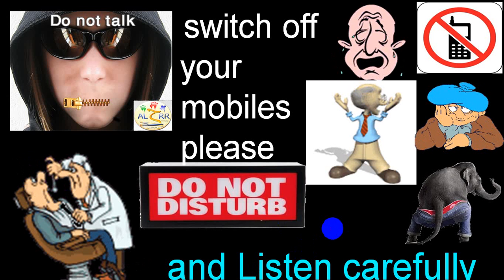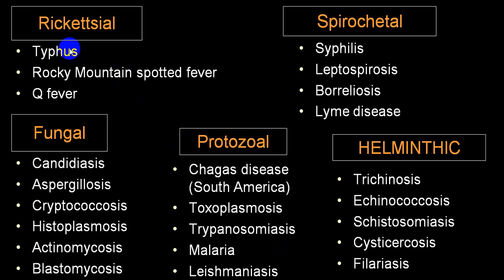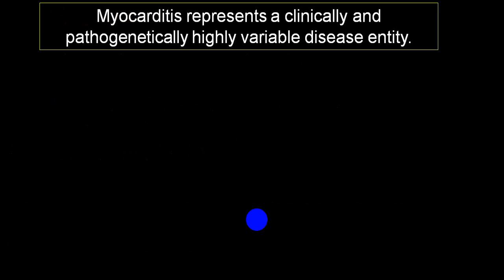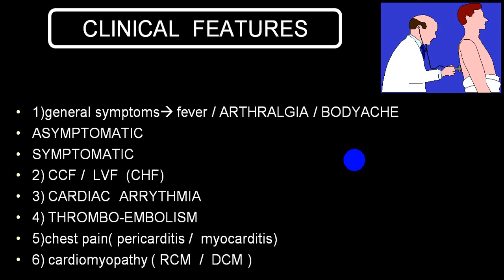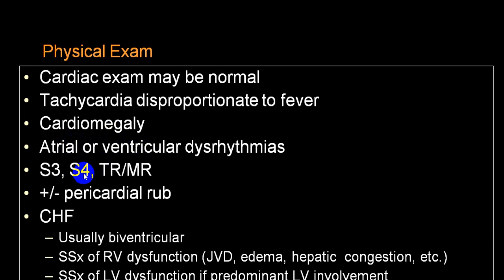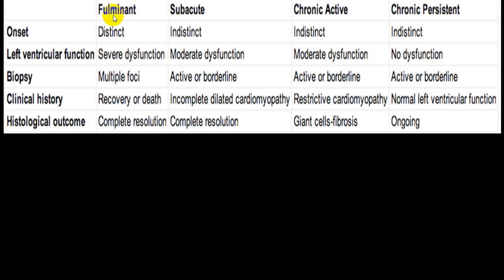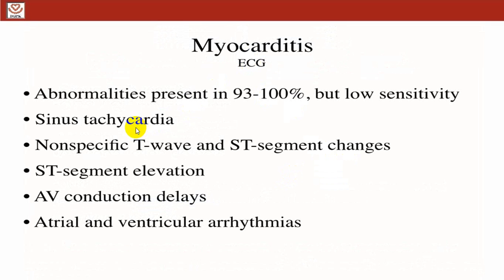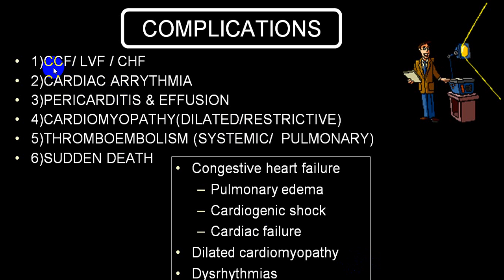MYOCARDITIS 4THYR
MYOCARDITIS IS ONE OF COMMON INVO;LVMENT OF MYOCARDIUM BY VIRAL INFECTION.IT CAN END IN TO CARDIOMYOPATHY OR CHF OR ARRHYTHMIAS.